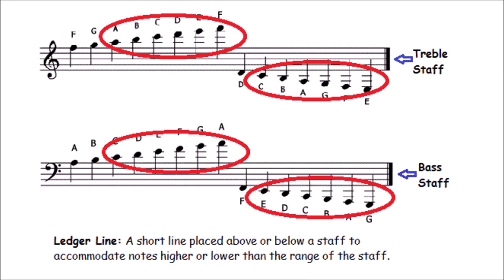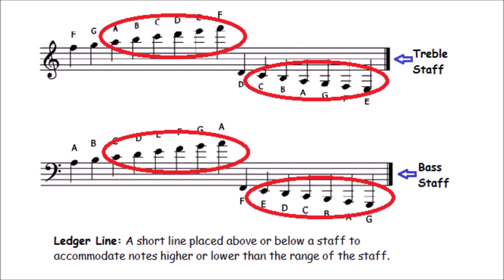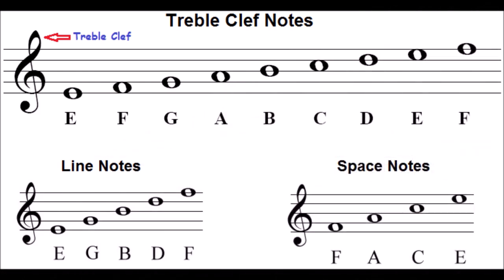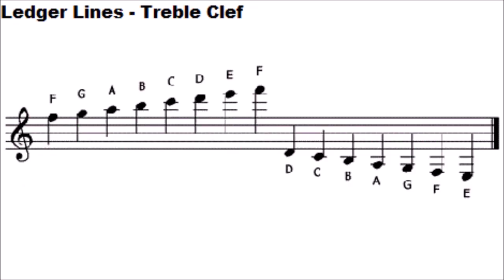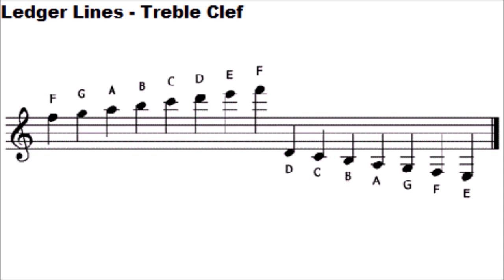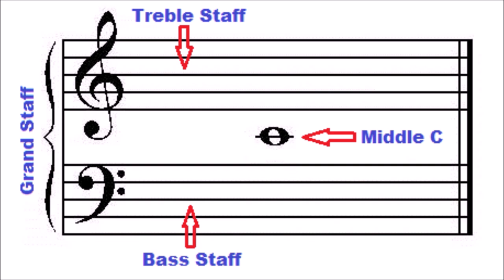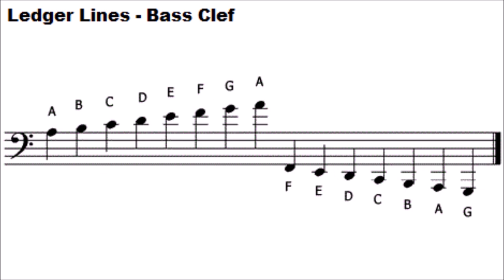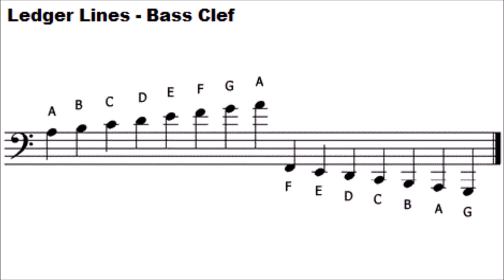Basic Music Theory Lesson on Ledger Lines - How To Read Notes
In this basic music theory lesson for beginners, you will learn how to read ledger line notes on the treble and bass clef.

I highly recommend this piano course. and get yourself a copy.